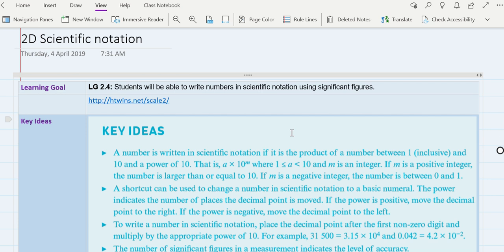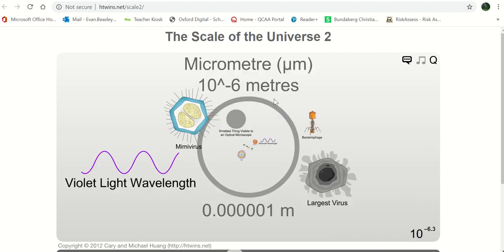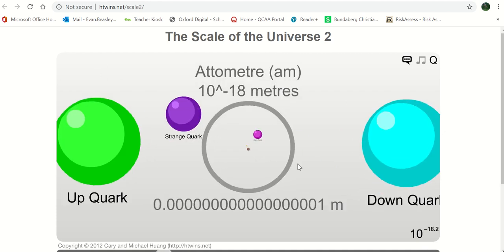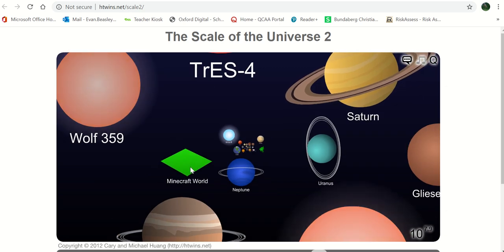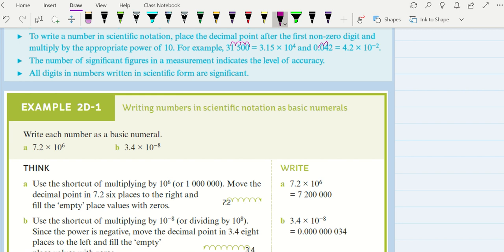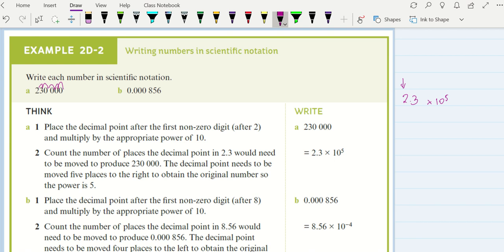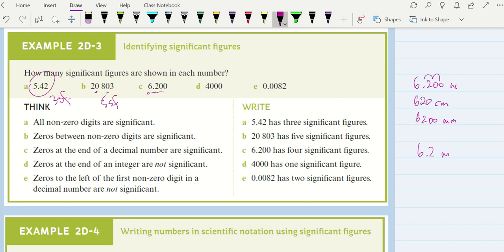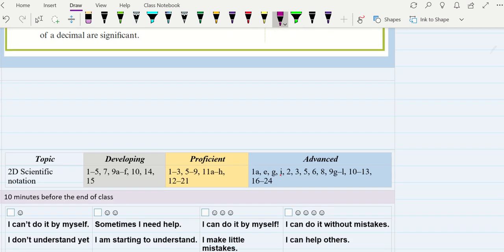2d Scientific Notation